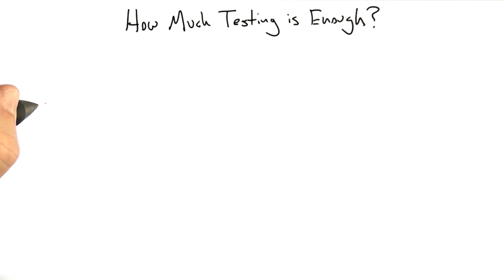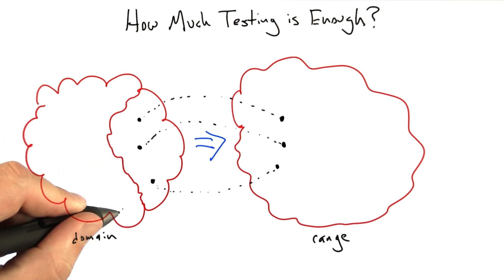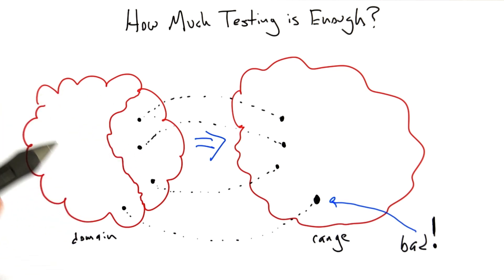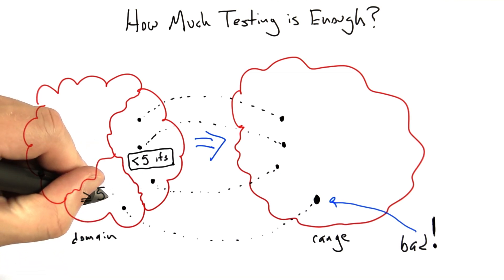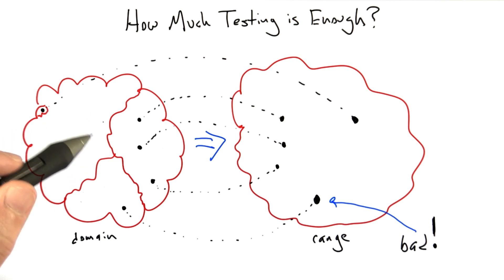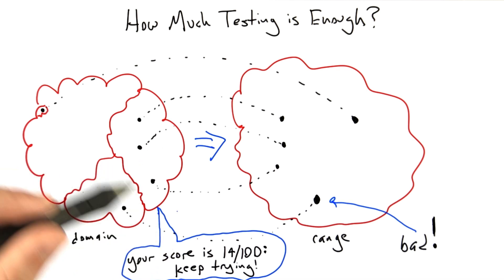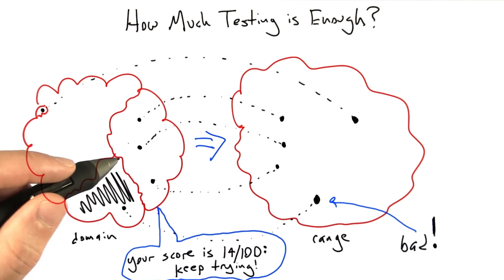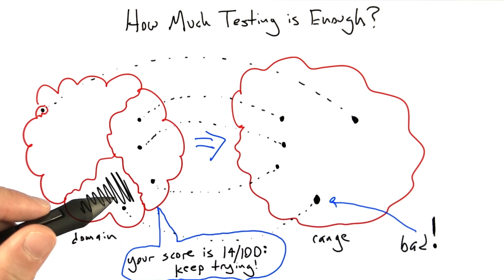How Much Testing Is Enough - Software Testing